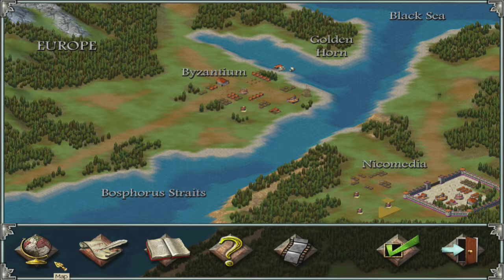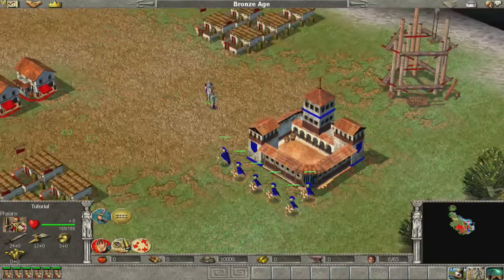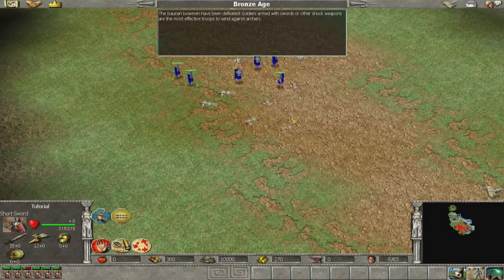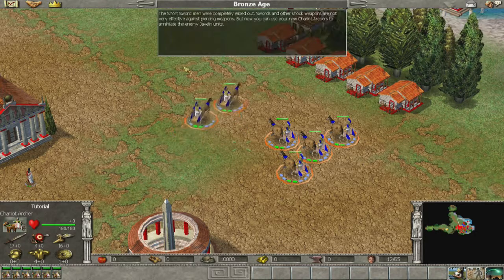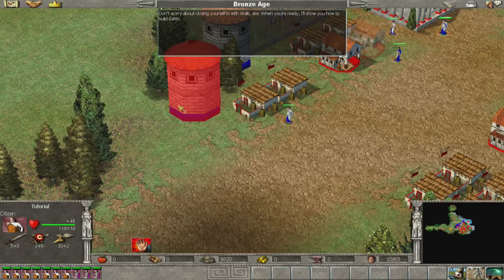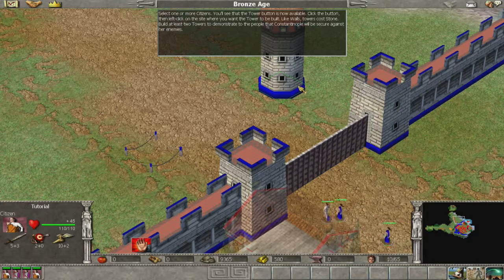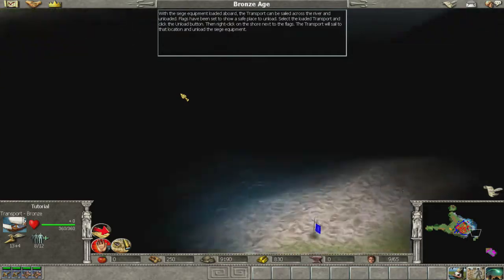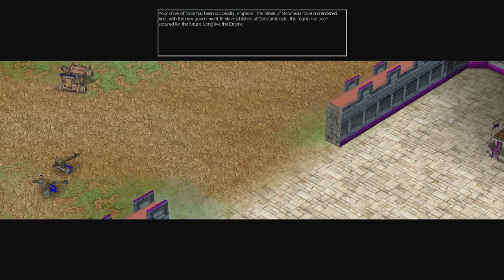[PC] Empire Earth - Learning Scenario 5